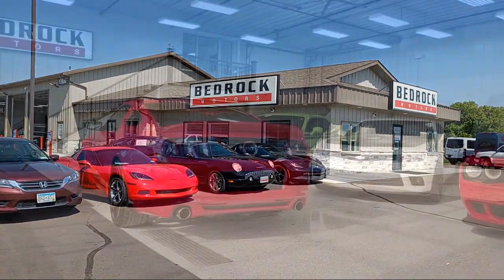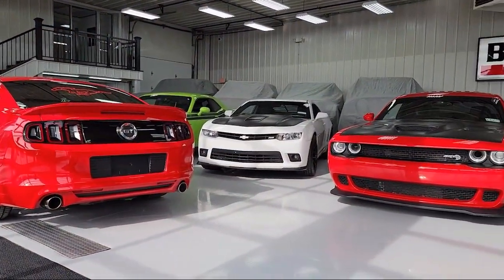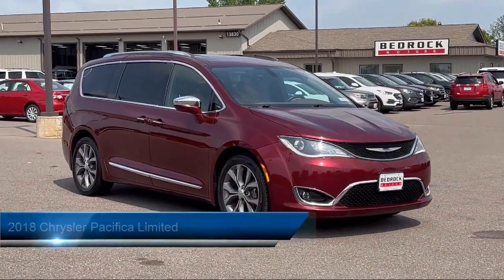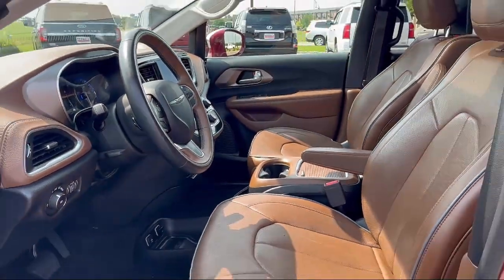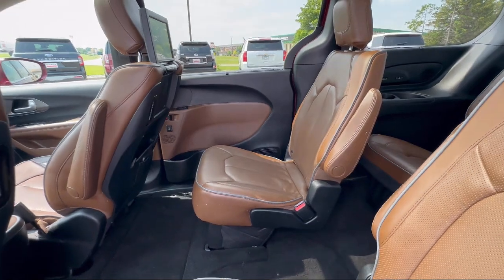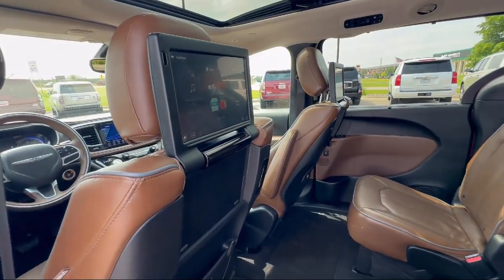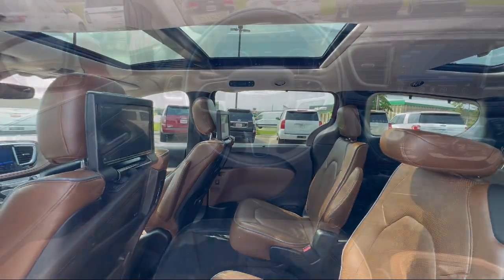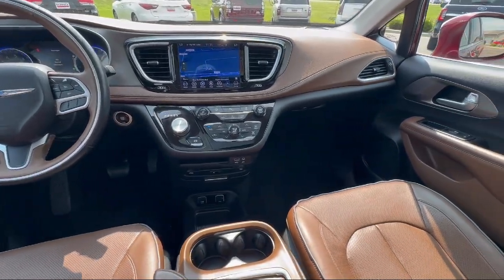2018 Chrysler Pacifica Limited St. Cloud Minneapolis Maple Grove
2018 Chrysler Pacifica Limited Stock Number: 12810 Vin:2C4RC1GGXJR292724.

13830 Northdale Blvd.